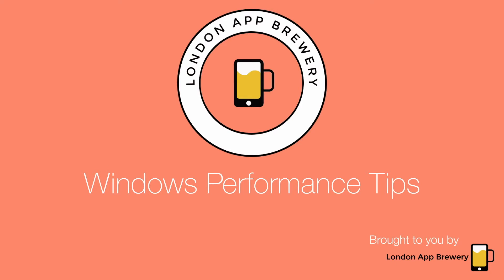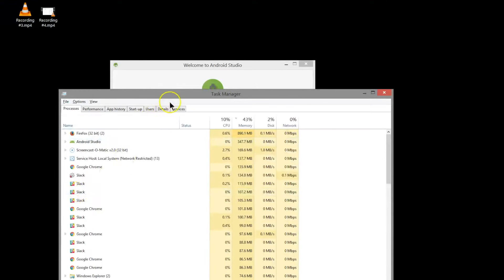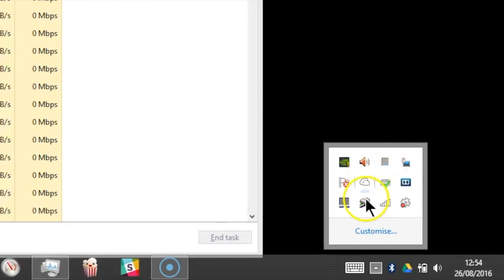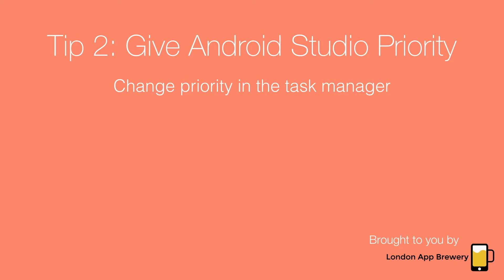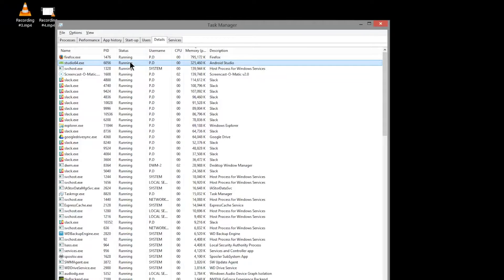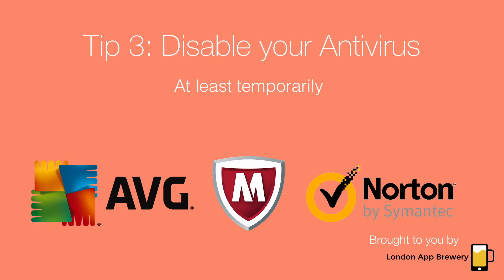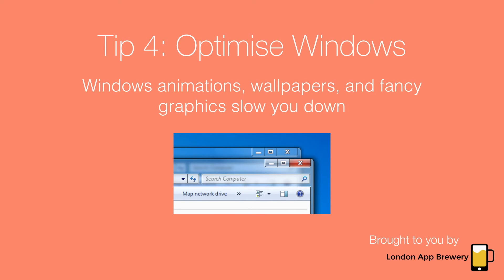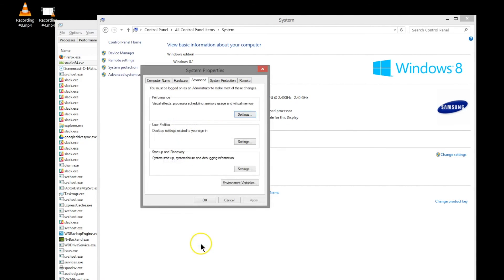How to Make Android Apps - Ep 7 - Make a PC Run Faster: Windows Performance Tips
Tutorial 7 - Android Studio needs a lot of your system resources. Follow the tips in this tutorial to make your Windows machine run faster and speed up your workflow.